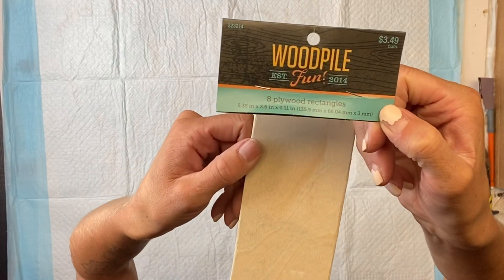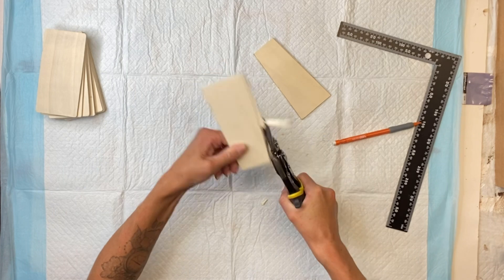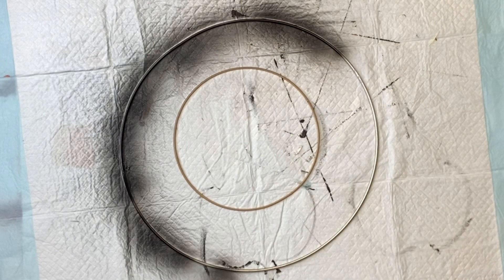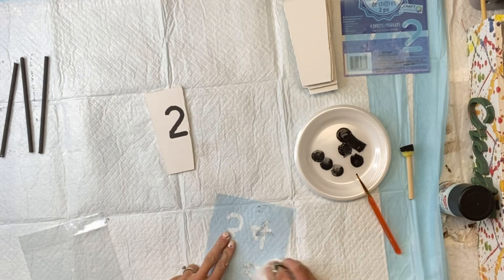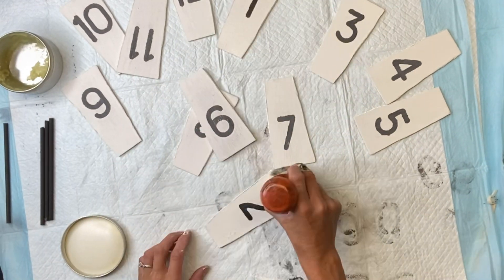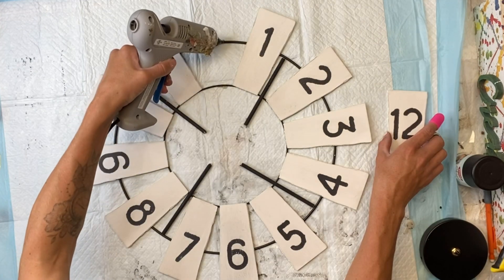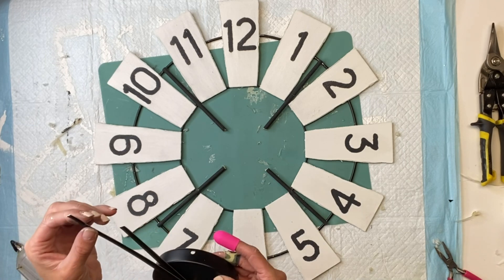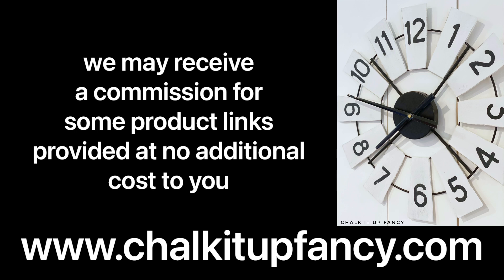DIY Farmhouse Windmill Clock